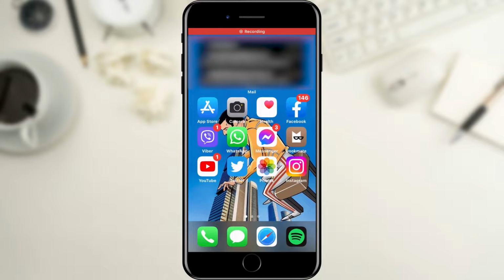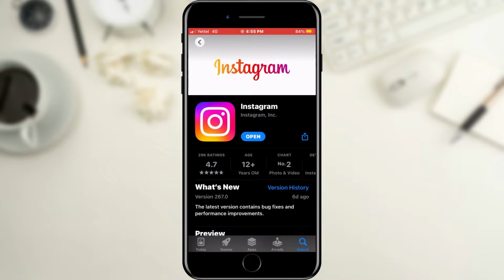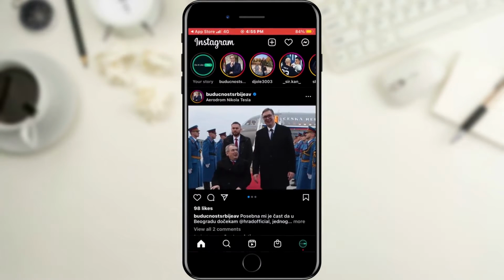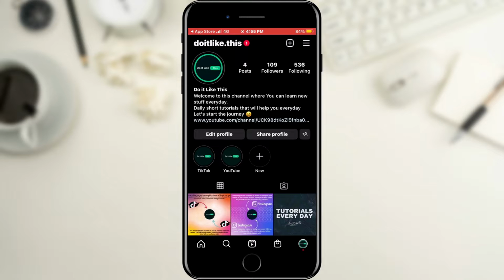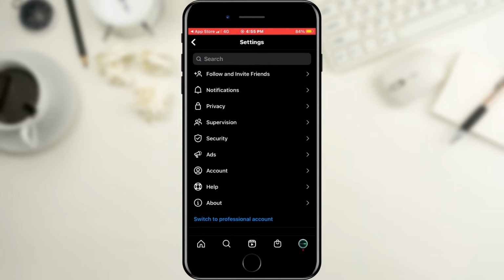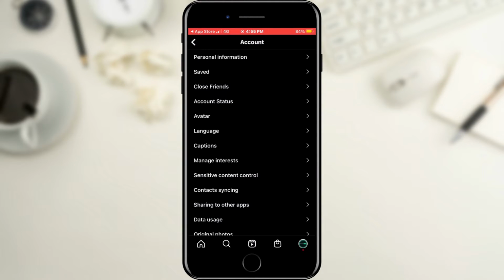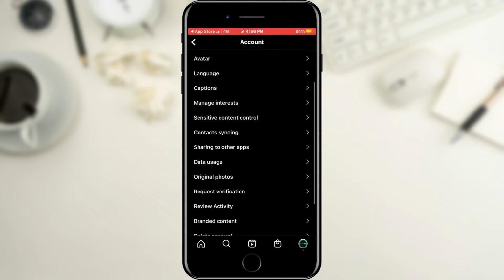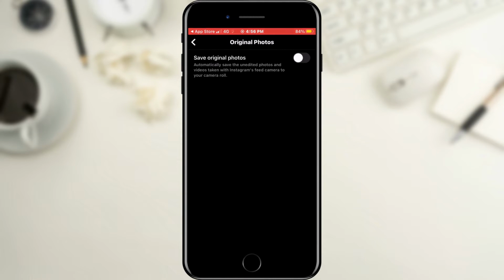How To Save Instagram Photos And Videos To Gallery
Learn How To Save Instagram Photos And Videos To Gallery

Welcome to our one-minute tutorial on saving Instagram photos and videos directly to your phone's gallery! 📸📱 Whether it's a stunning landscape, a hilarious meme, or a heartwarming moment, sometimes you stumble upon content on Instagram that you just have to keep. But did you know it's super simple to save these treasures to your device? In this quick guide, we'll walk you through the easy steps to save any Instagram post to your gallery in seconds. Say goodbye to screenshots and hello to hassle-free saving! Let's dive in and make your Instagram experience even better! 💫 instagramtips Save Content